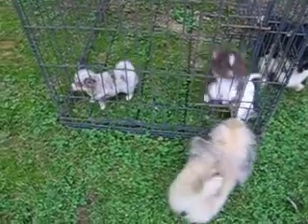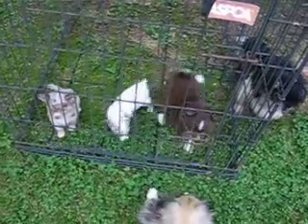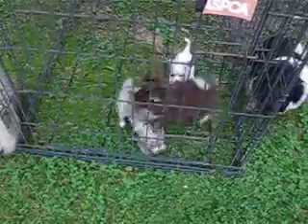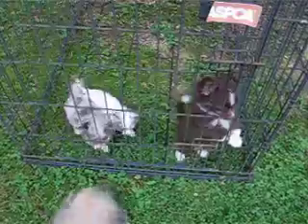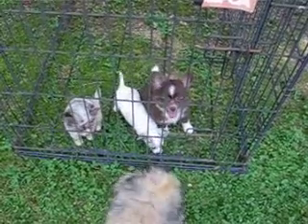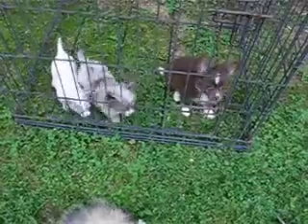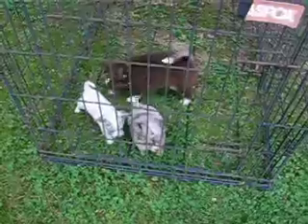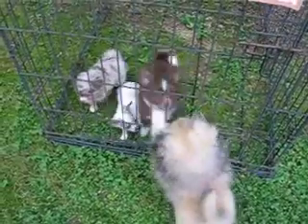LKLs October Gold Chihuahuas,CKC Starlights Chorkie Girls 8wk & Milkyway May24 2019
My CKC Foxy( 4 1/2lb) has a little boy chihuahua ,Milkyway looking for a home.
He is now 10wks old and ready to go .

Also My CKC Chorkie Starlight has a tiny girl that is also 10wks old.
Sparkle is looking for a warm lap and is using a litter pan great.
Pick up is here Harrison , Tenn. 37341 ( Chatt.,Tenn. area)